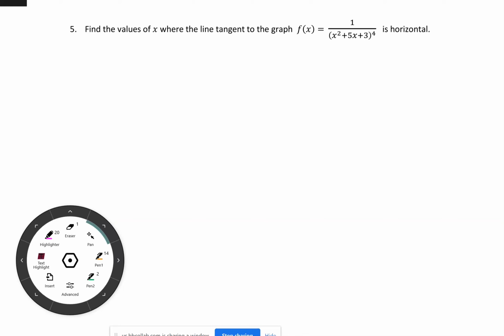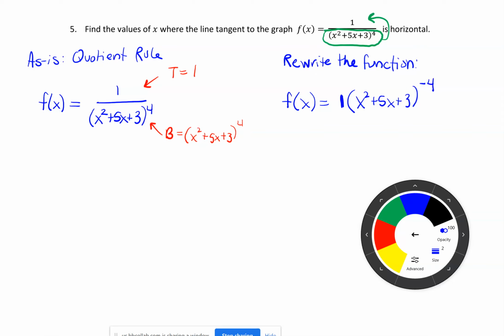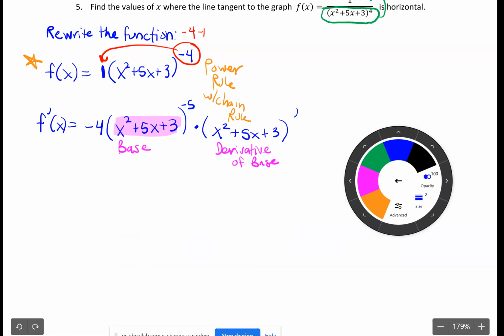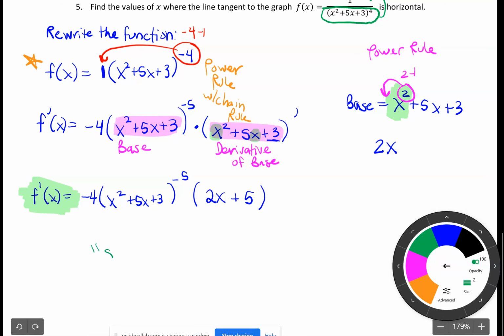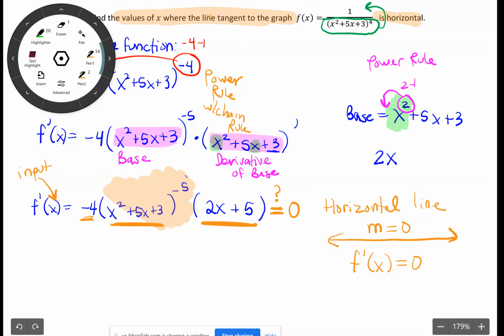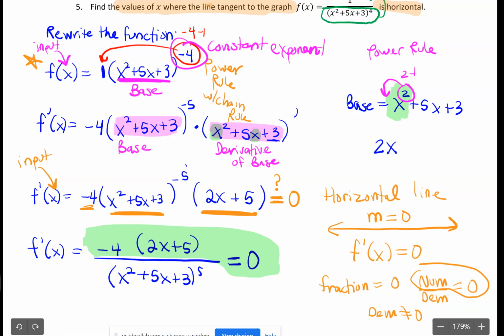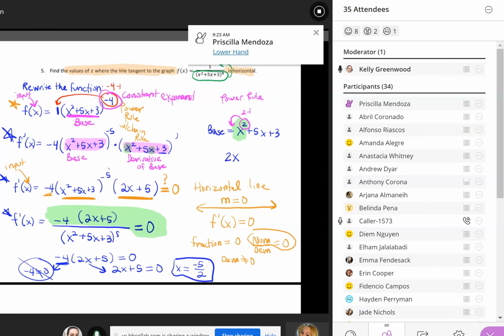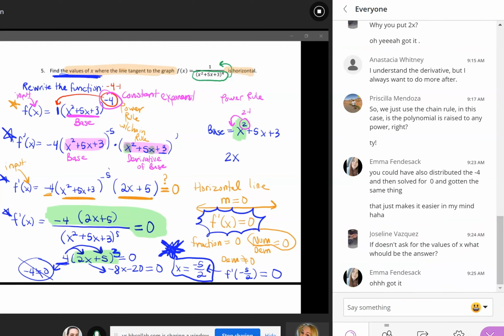TakeHome Quiz 3, #5